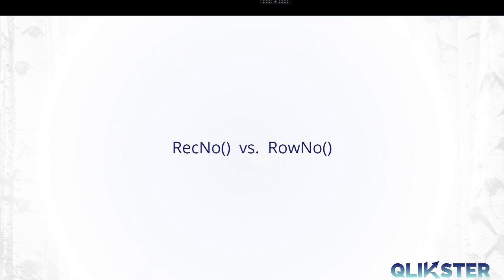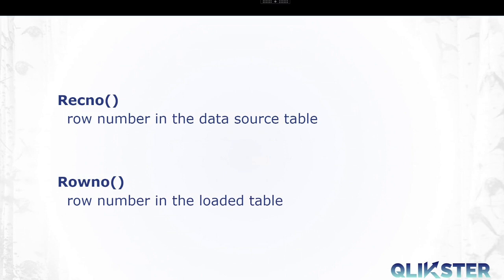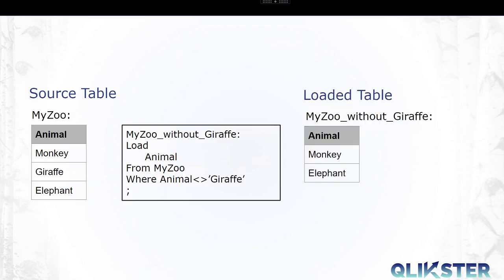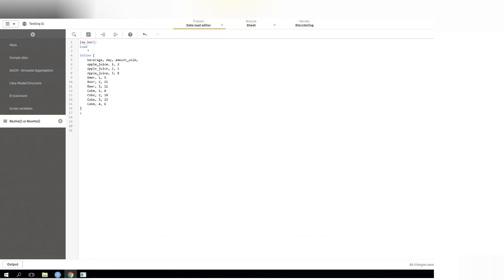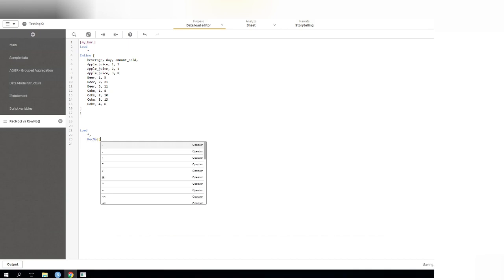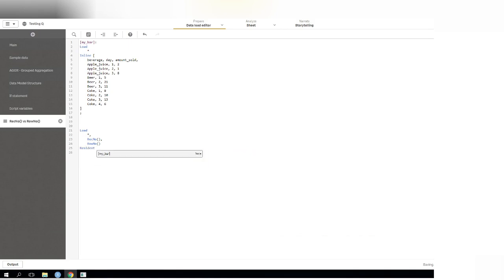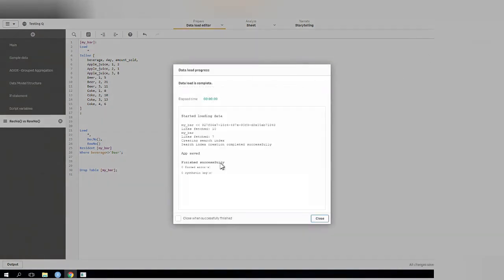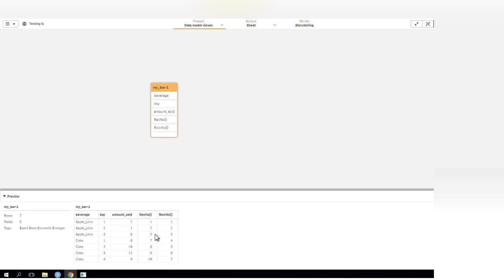Qlik Sense - Recno() vs RowNo()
This video explains the difference between RecNo( ) and RowNo() in Qlik Sense.